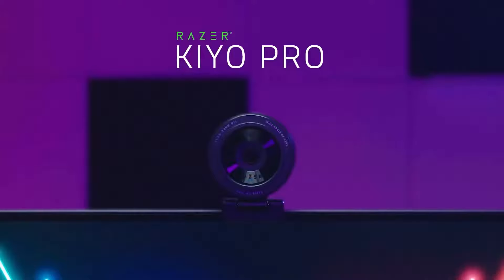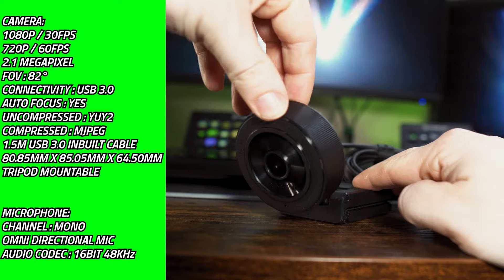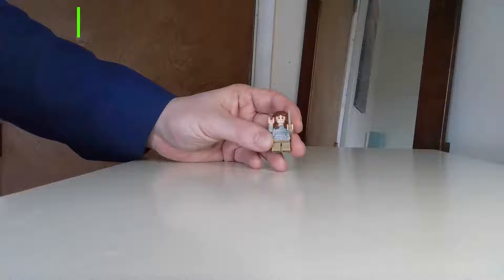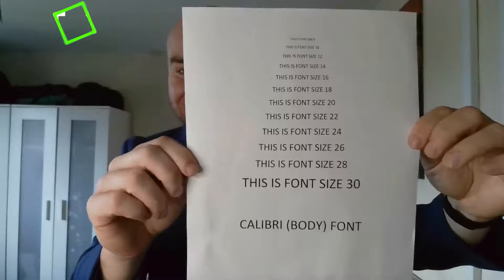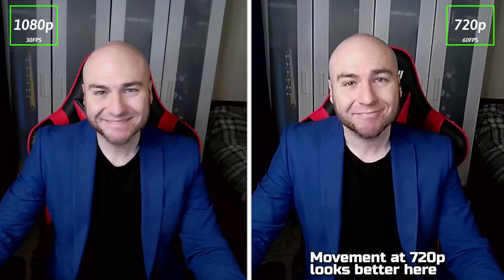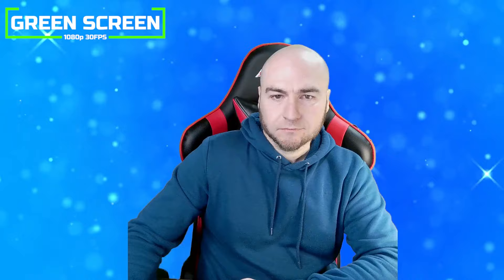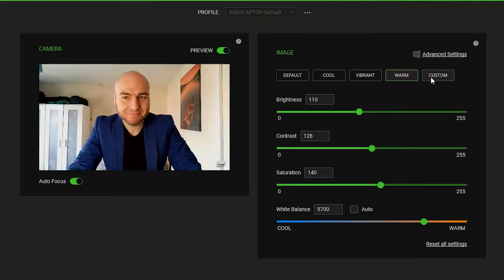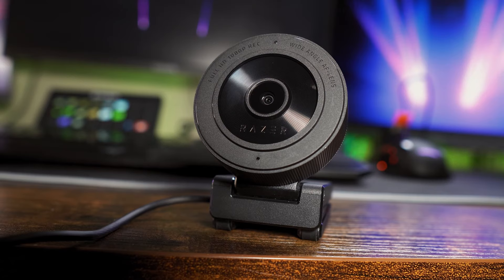The Razer Kiyo X Has A Serious Issue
(Amazon commissions paid)

We check out the Razer Kiyo X and show you an issue which could be a deal breaker!
We test the Razer Kiyo X in various situations to give you an idea if this would be suitable for your needs.  We show you the 1080p and 720p resolutions and test out the auto focus and put it in various lighting situations.

00:00 - Razer Kiyo X
00:15 - Small Ring Light Test 1080p 30FPS
00:38 - Small Ring Light Test 720p 60FPS
00:52 - Natural Light Test
01:05 - No Light Test
01:15 - Focus Test
01:29 - Text Test
01:38 - Dual Light Test
01:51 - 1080p vs 720p Side By Side
02:01 - Green Screen Removal
02:10 - Microphone Test
02:16 - Blur Issue and Razer Synapse

THANK YOU CHANNEL MEMBERS:
Caroline M
Bentei
Gamecobraman
Eyad Amayreh